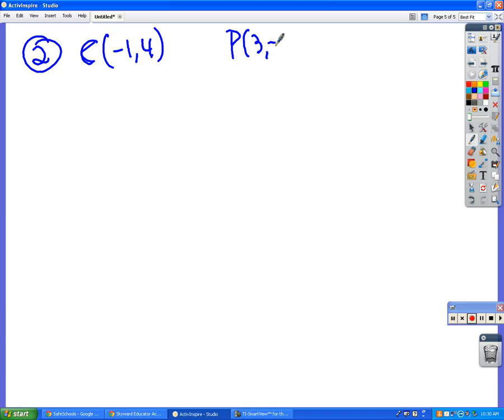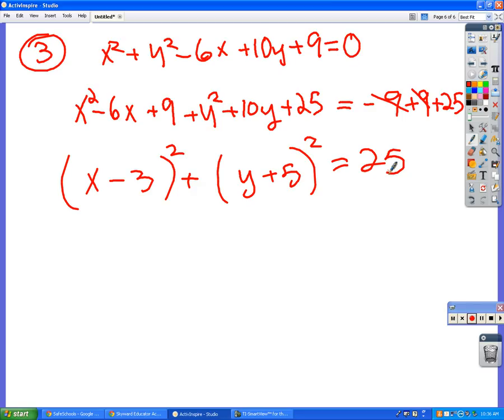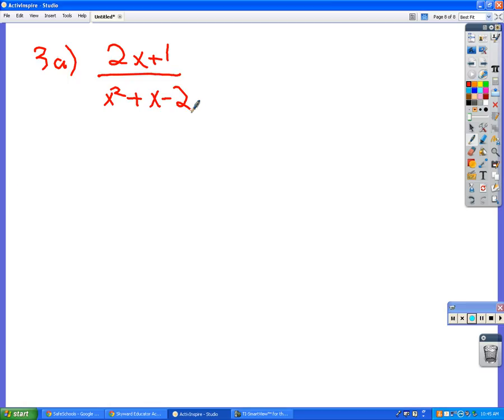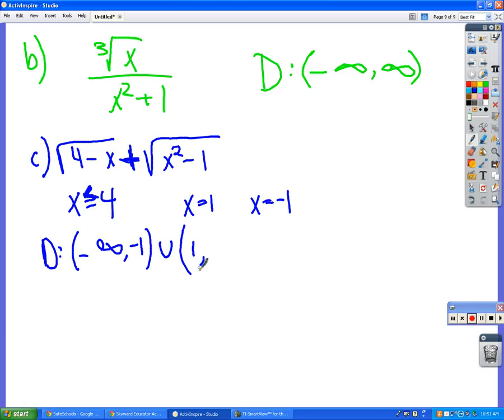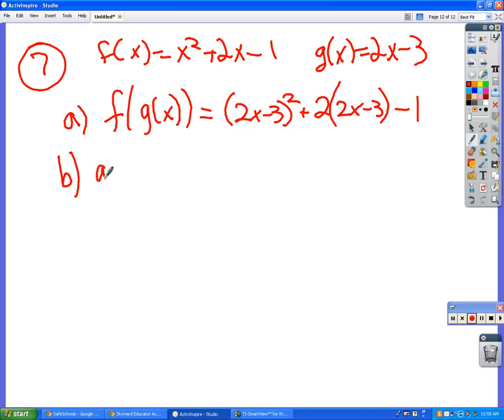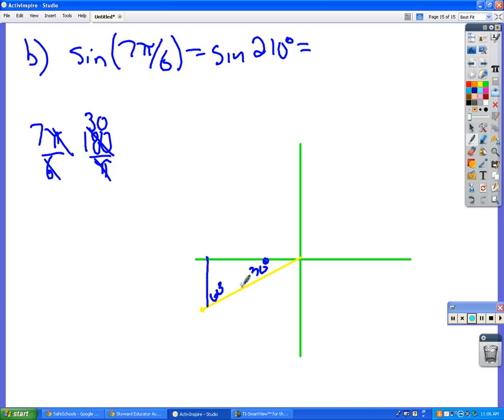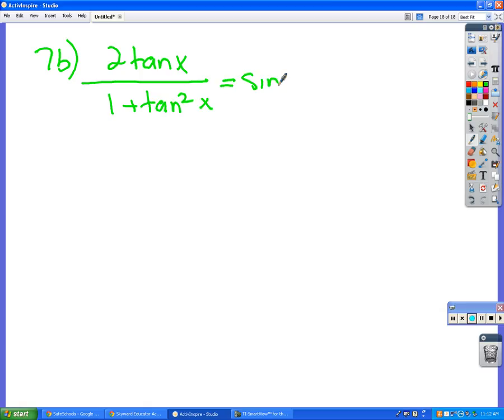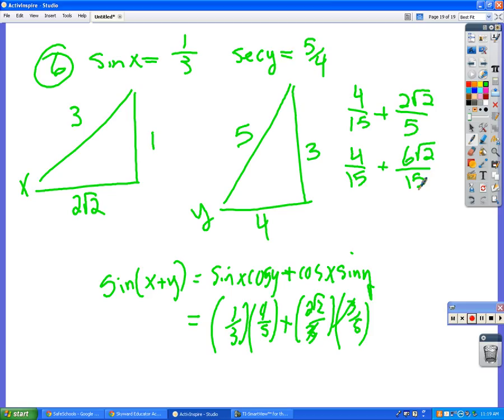thursday september 5th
Diagnostic Tests